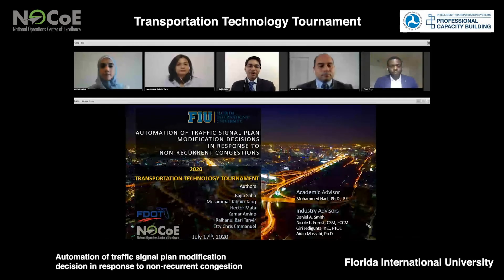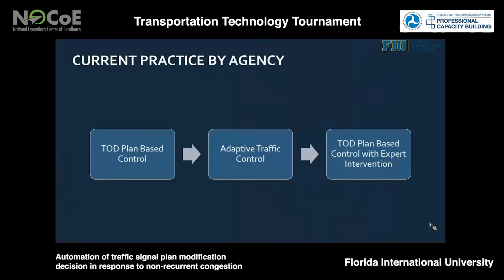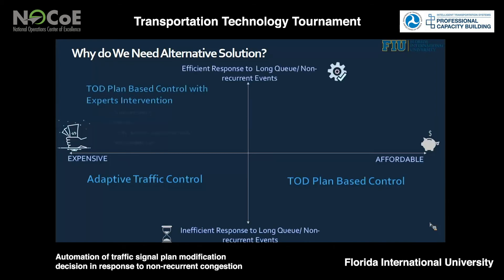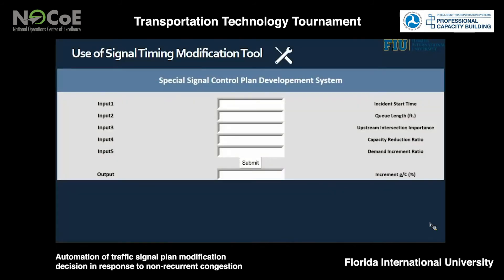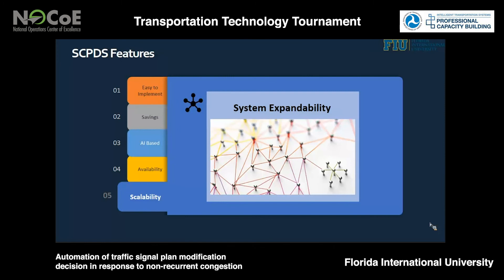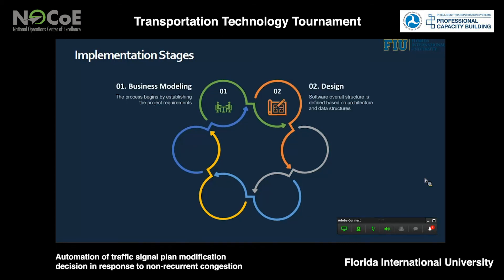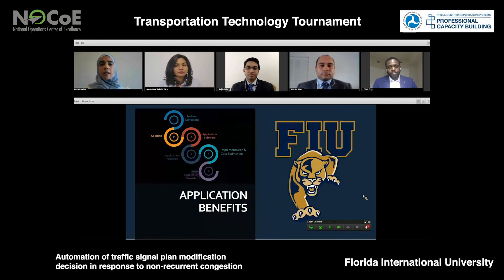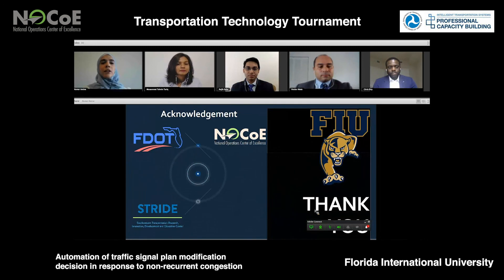The 2020 Transportation Technology Tournament - Florida International University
University of Michigan wins the 2020 Transportation Technology Tournament for their curb space management project for multi-modal transportation in downtown areas.

Commencing in February of 2020, the 3rd annual Transportation Technology Tournament was a joint effort of the ITS JPO Professional Capacity Building program and the National Operations Center of Excellence to help push the future workforce to understand the communications, teamwork, planning, and interdisciplinary skills required to work in the transportation industry. Nine participant teams were asked to work with a local or state DOT to identify a real-world challenge that DOT is facing and to use ITS technologies and transportation systems management and operations (TSMO) strategies to develop a solution or set of solutions to address that challenge.